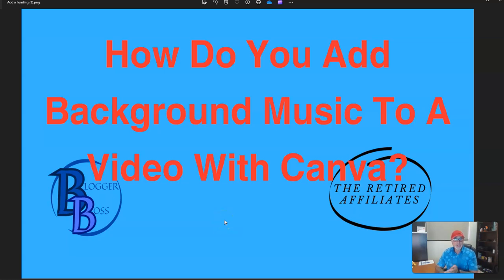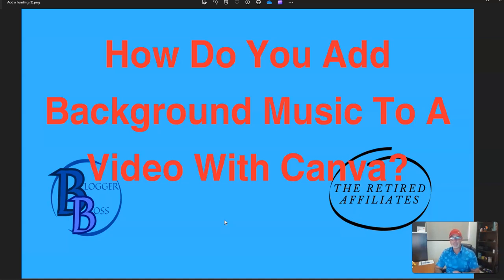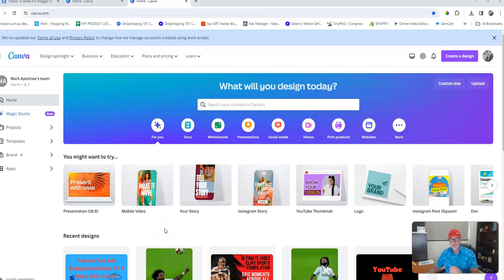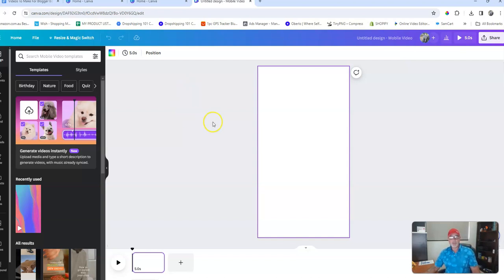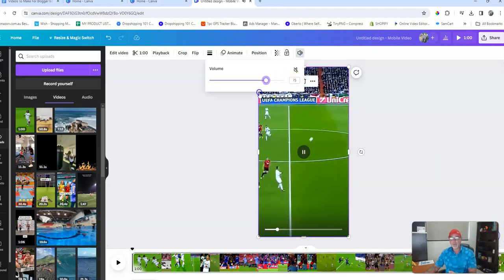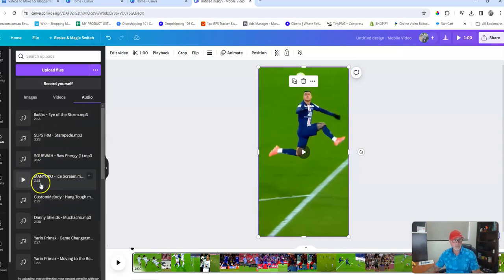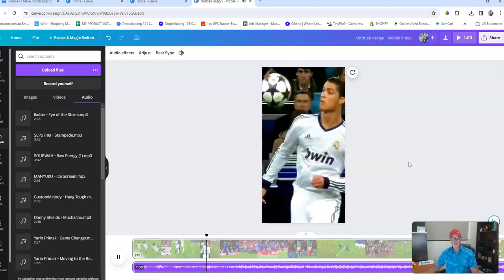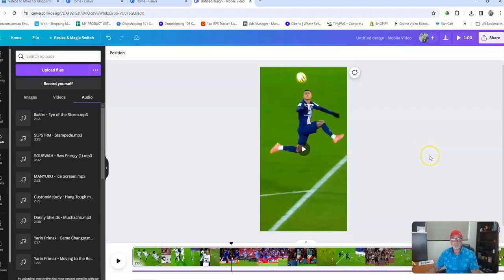How Do You Add Background Music to a Video With Canva 🎵📹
🌟 Unlock the secret to elevating your videos with captivating background music using Canva! In our latest tutorial, "How Do You Add Background Music to a Video With Canva," we dive into the simple steps that will transform your content creation process. 🚀

🎶 Why This Video Is a Game-Changer:

Simplicity Unleashed: Discover how effortlessly you can add depth and emotion to your videos with the right background music.
Canva’s Magic: Canva isn't just for stunning graphics; learn how its powerful audio features can make your videos stand out.
Creative Freedom: Explore the vast library of music available in Canva, ensuring you find the perfect track to complement your video.

👩‍🎨 Perfect For:
Content creators, marketers, educators, and anyone looking to enhance their video projects. Whether you're a seasoned pro or new to video editing, this tutorial will empower you to add that professional touch to your videos with ease.

💡 What You'll Learn:

Step-by-step instructions on adding background music to your videos using Canva.
Tips for selecting the right music to match the mood and message of your content.
How to navigate Canva's user-friendly interface to quickly enhance your videos.

💬 We Want to Hear From You:
Have you tried adding music to your videos with Canva? Share your experiences and any questions you might have in the comments below. Let's create amazing content together!

🔔 Never Miss a Beat:
Elevate your videos with the power of background music today!